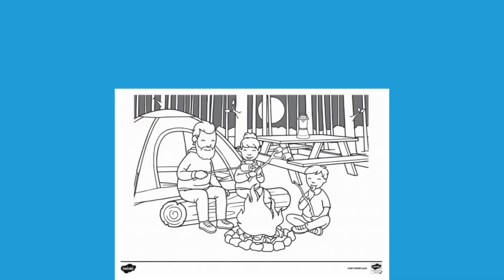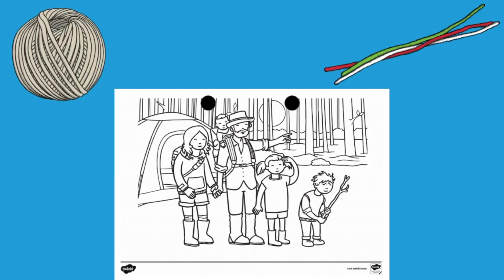Exploring Camping Resources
In this video, Twinkl Teacher Georgina shows you just a few of the camping resources from the Twinkl Website. Click the links below to view and download the resources  ➡

0:00 Introduction
0:26 Top 10 camping activities
0:49 Completing an A-Z of camping
1:17 Using a keyword mat to write sentences
1:31 Camping themed colouring sheets
2:11 How to use camping page borders